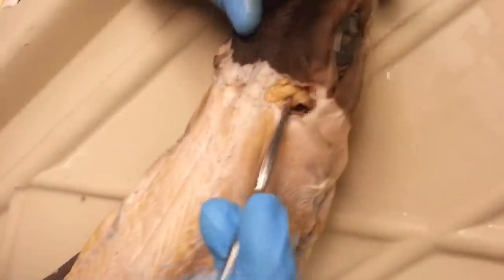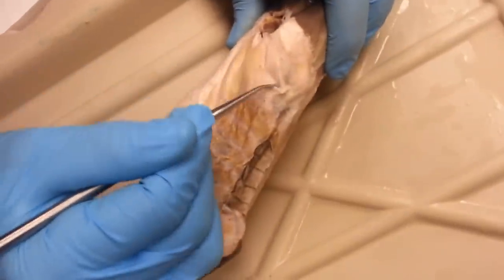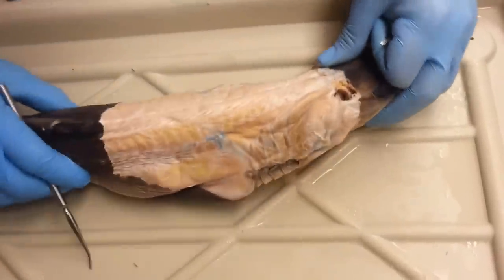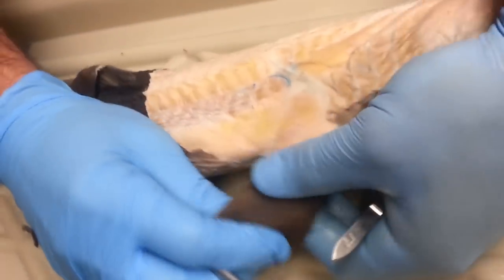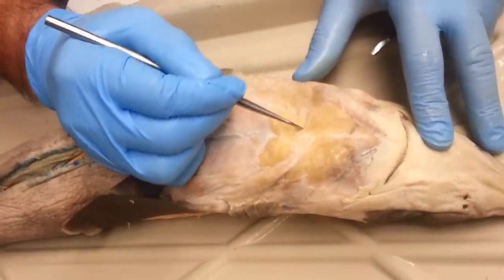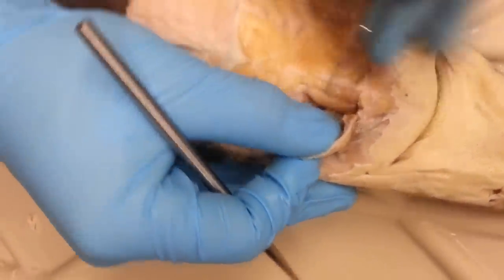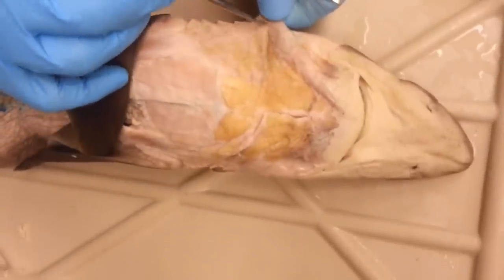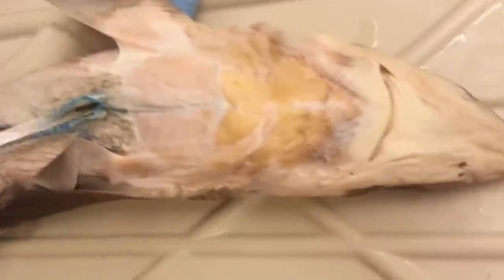Comparative Vertebrate Anatomy UCF ZOO 3713 Dogfish Shark Dissection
Chris filmed this, which is obvious by the amateur attempt at filming.